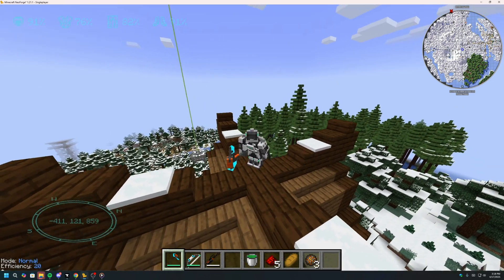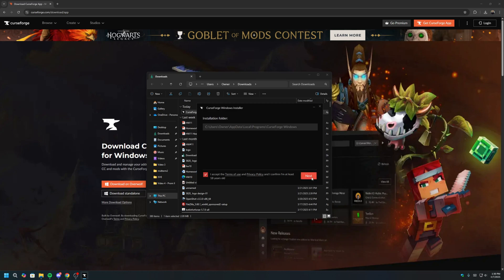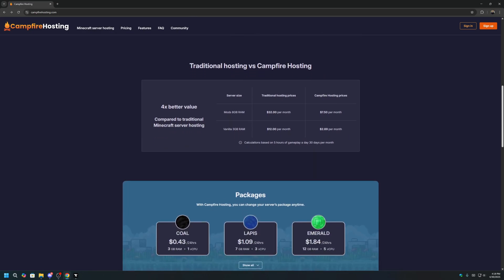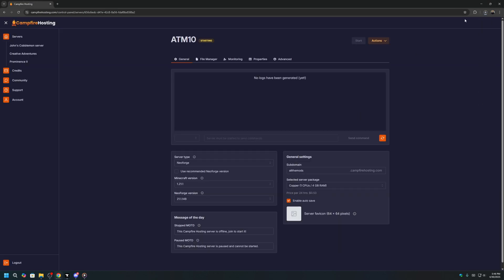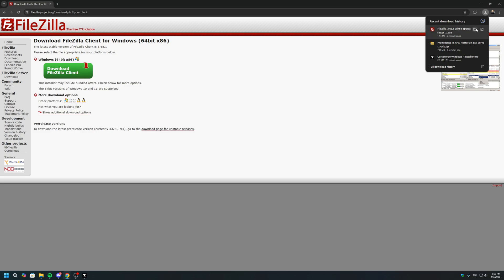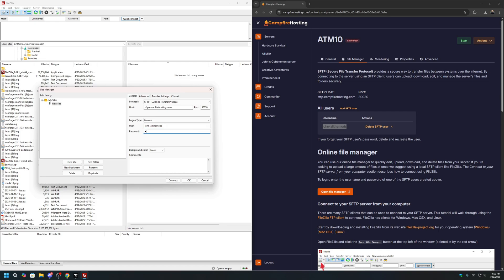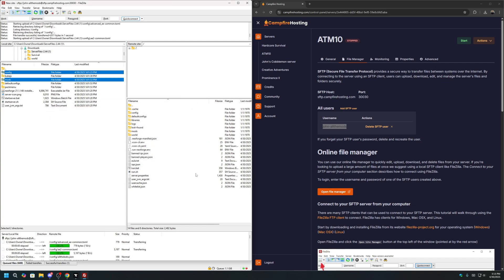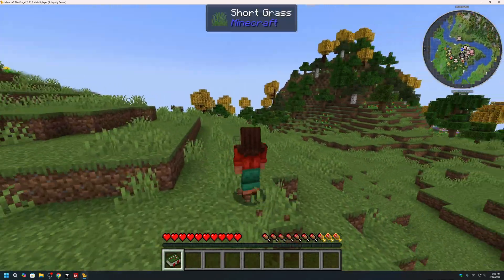How to make an All The Mods 10 (ATM10) Minecraft Server in 2025 **EASY GUIDE**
In this video, I’ll show you how to install the Minecraft All the Mods 10 (ATM10) modpack and set up a multiplayer server so you and your friends can explore it together. We’ll walk through:

✅ Connecting to your server and playing with friends

Campfire Hosting is credit-based, super affordable, and has no monthly fees, plus you get 2 hours free to try it out.